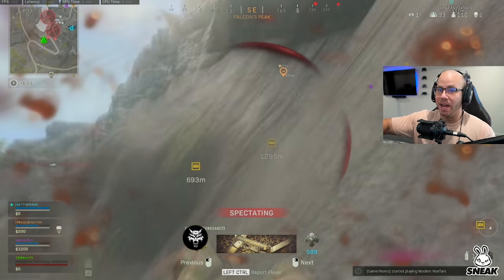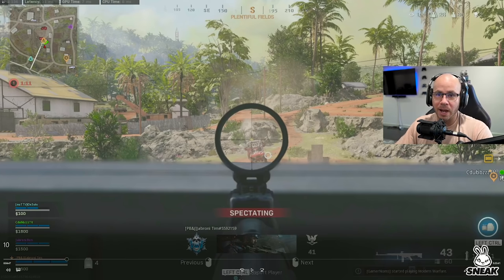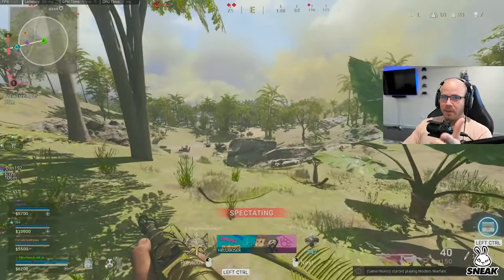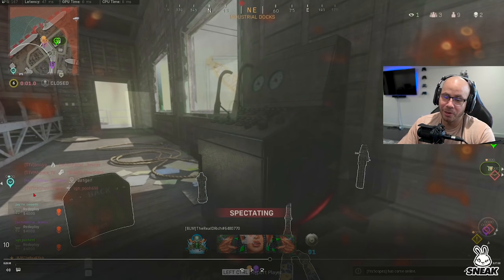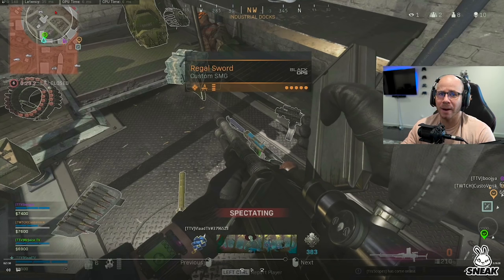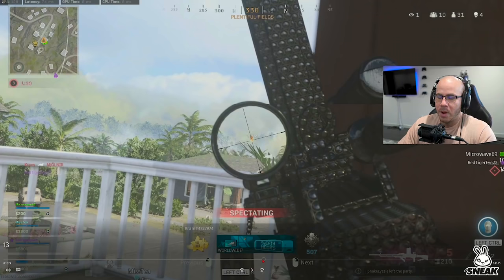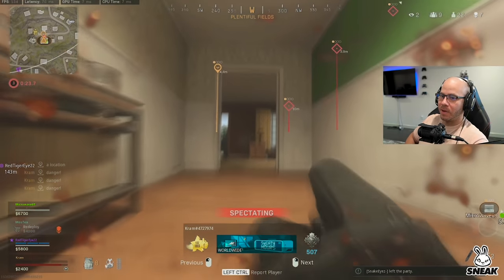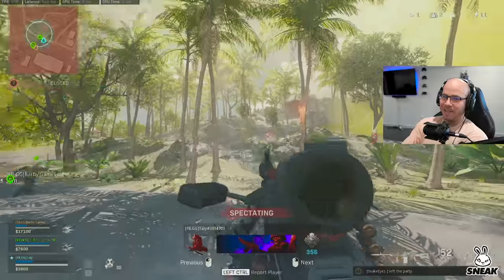Are YOU a BOT in Warzone?! | Warzone Tips! (Warzone Training)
Advanced Warzone Training Guide! | Warzone Pacific Update

► Sneak Energy (Use Code: SAVAGE)

In Todays Warzone Video we will be going in depth and breaking down a warzone solo gameplay and a warzone quad gameplay. We will be pausing and diving in depth to the mistakes these players make and correcting the issues teaching you all what to do in order to win more games of warzone! At the end of the day, most player's downfall is their own basic mistakes that most warzone players make. This is a long in depth video however there are a lot of great tips and tricks out there to teach you guys how to maneuver around Caldera as well as how to handle yourself in a warzone gunfight. I want you all to become better warzone players and this revamped "How to" Series is the perfect way to help everyone advance.

Warzone In Depth Training Guide! | *Get Better TODAY*